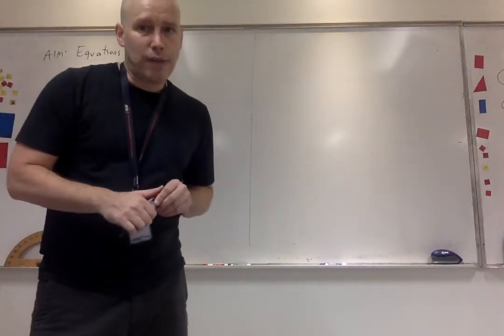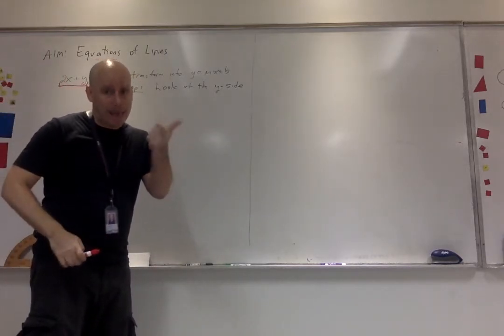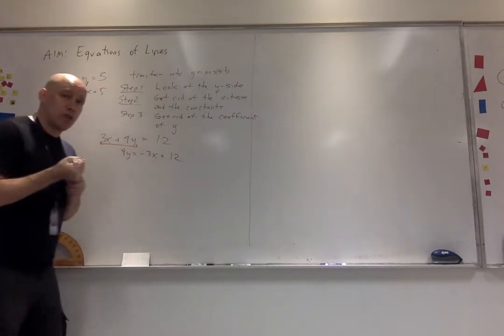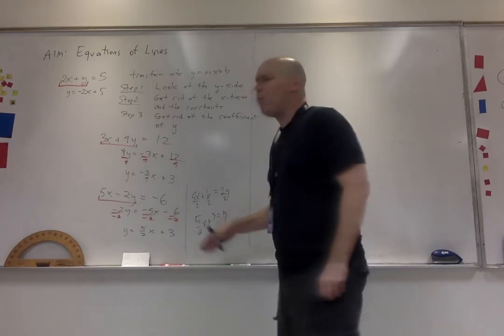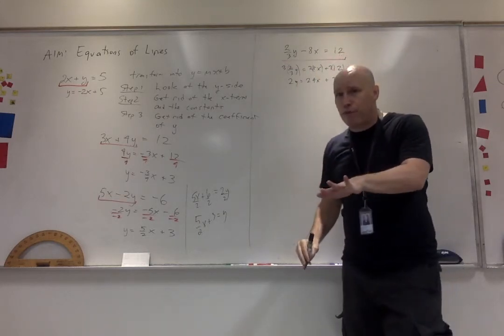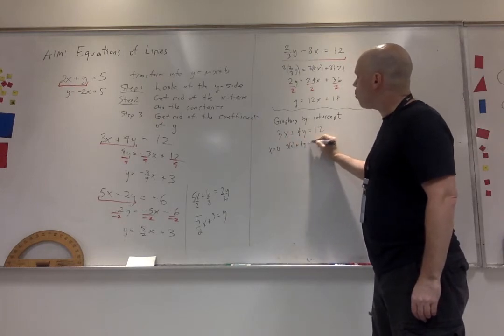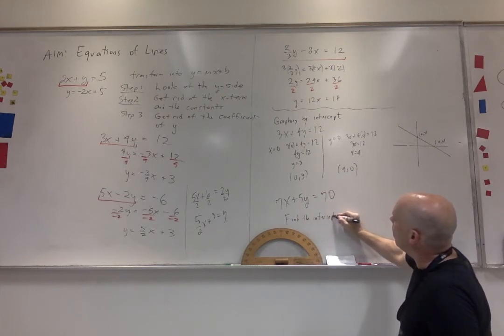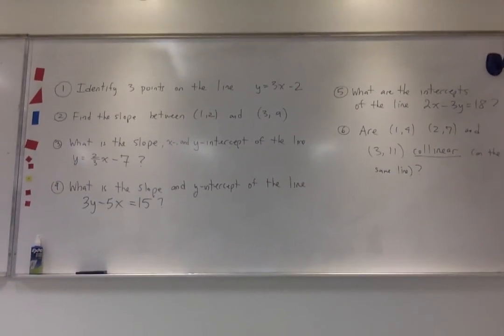sketching lines B